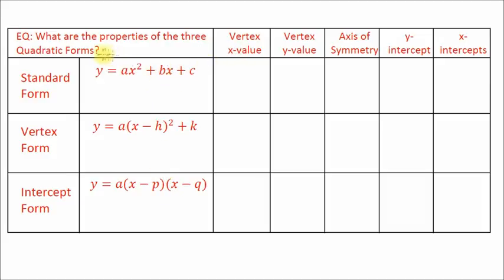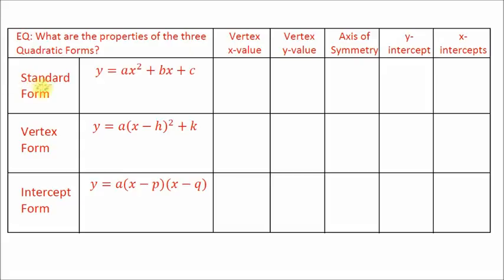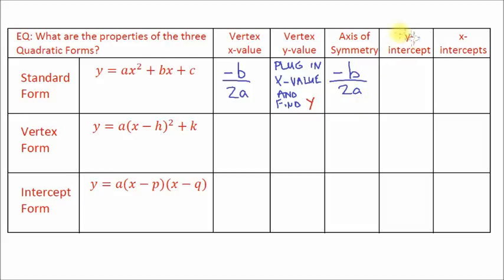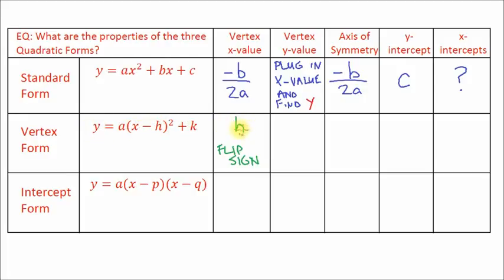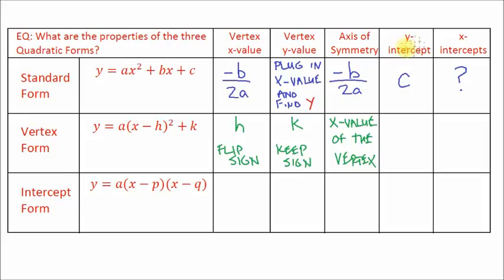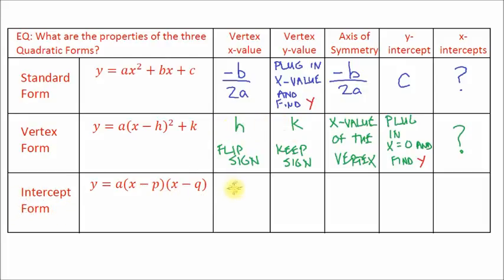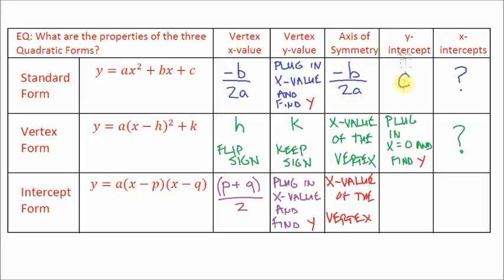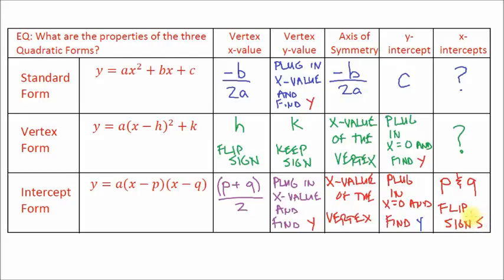2016 Quadratic Functions 11 Quadratic Forms